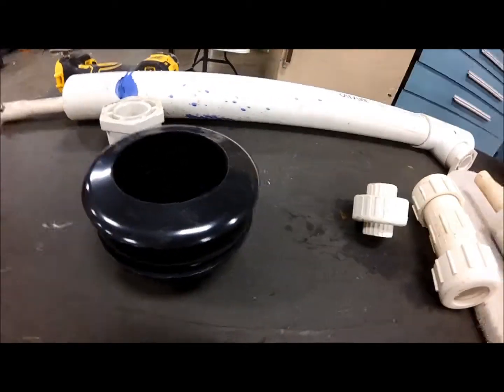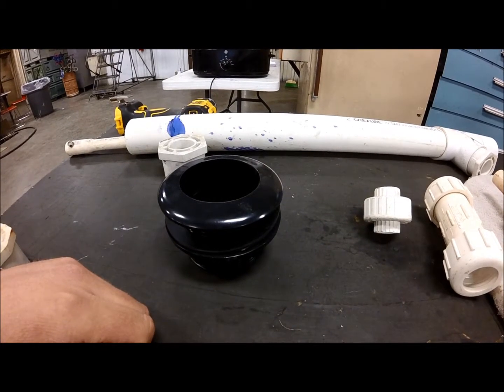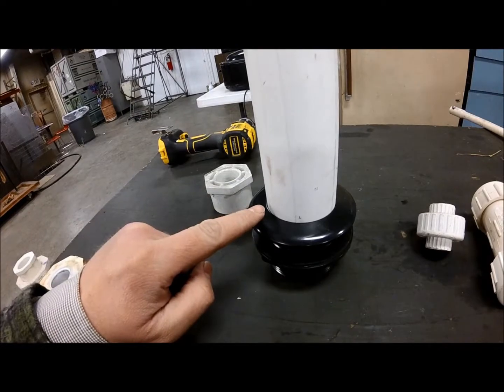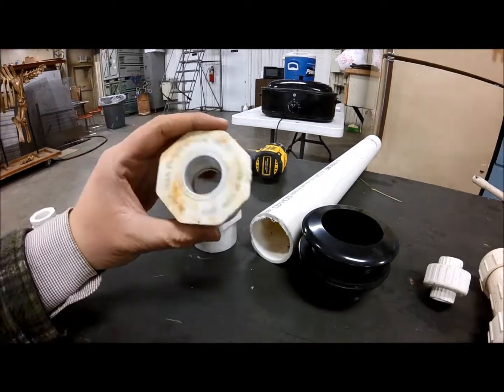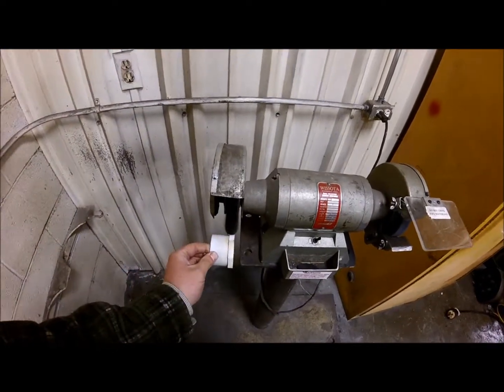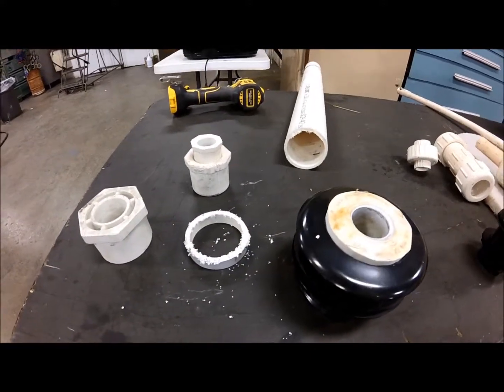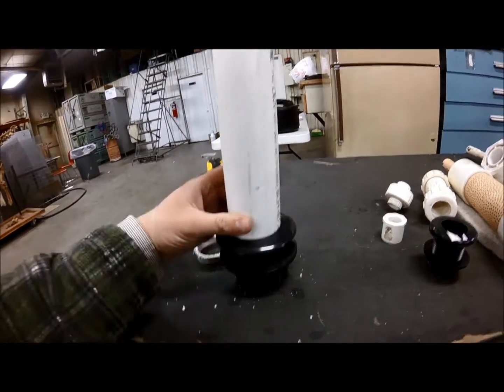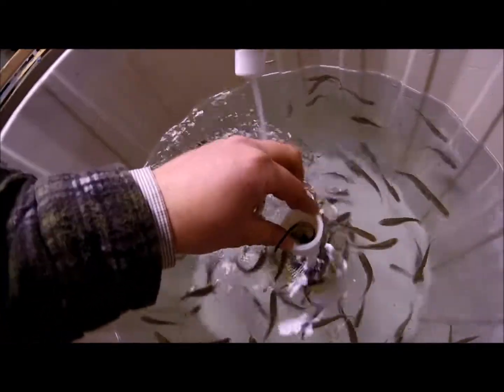Internal tank stand pipe construction